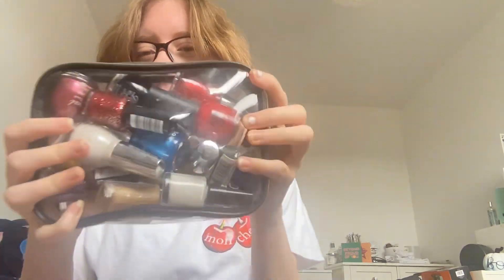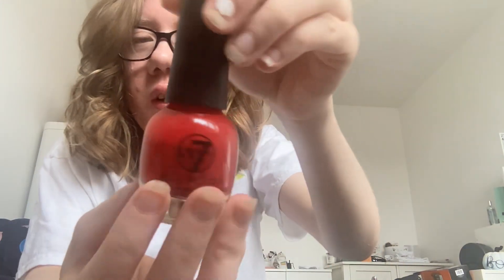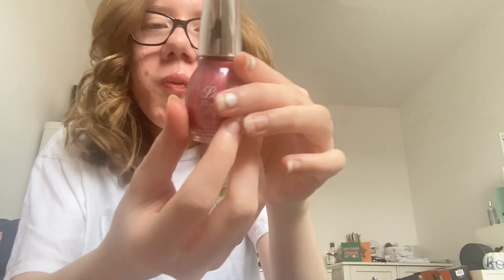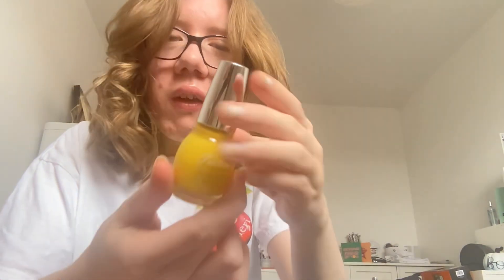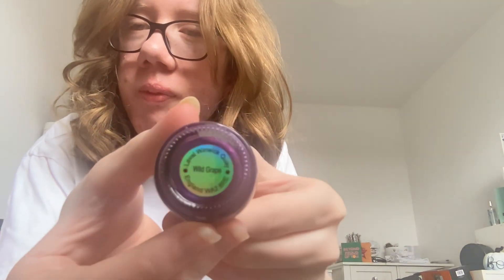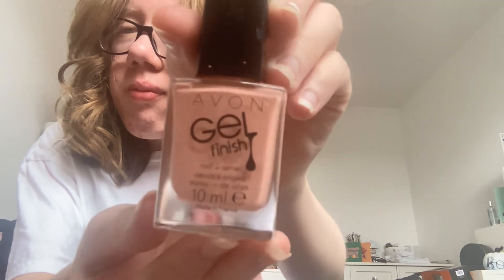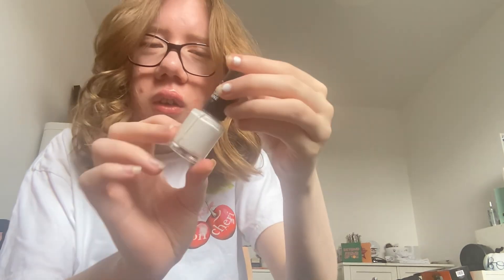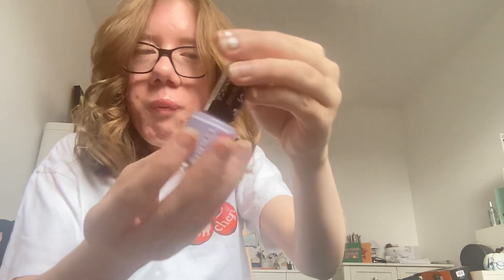Nail polish collection! (Updated version)